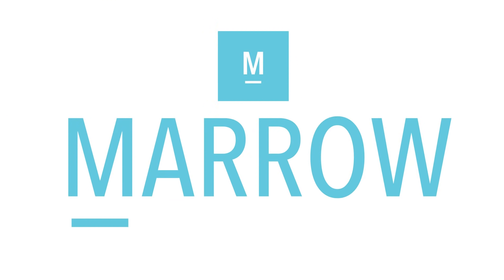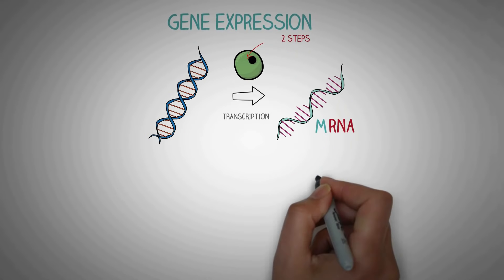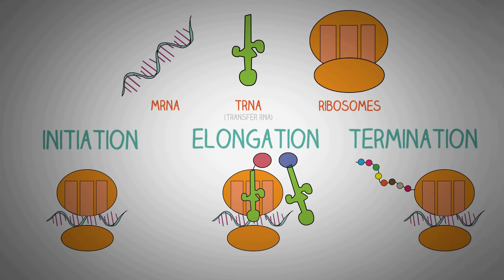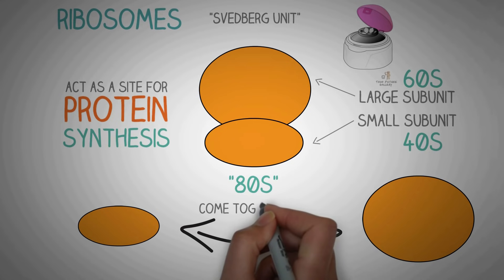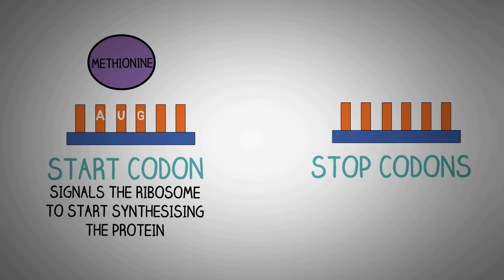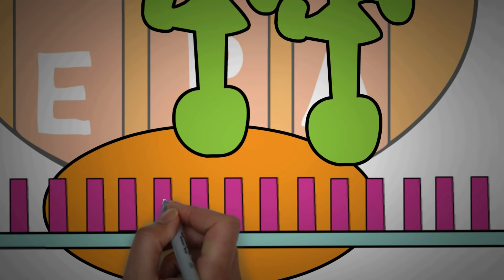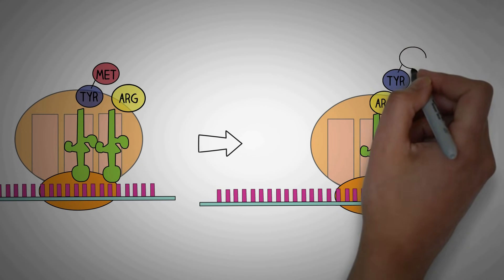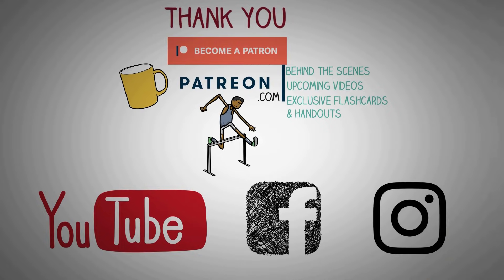DNA Translation Made Easy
Cells need translation to stay alive, and understanding how it works (so we can shut it down with antibiotics) can save us from bacterial infections. Let's take a closer look at how translation happens, from the first step to the final product.

The genetic code
In an mRNA, the instructions for building a polypeptide come in groups of three nucleotides called codons. Here are some key features of codons to keep in mind as we move forward:
There are 616161 different codons for amino acids
Three “stop” codons mark the polypeptide as finished
One codon, AUG, is a “start” signal to kick off translation (it also specifies the amino acid methionine)
These relationships between mRNA codons and amino acids are known as the genetic code (which you can explore further in the genetic code article).

In translation, the codons of an mRNA are read in order (from the 5' end to the 3' end) by molecules called transfer RNAs, or tRNAs.
Each tRNA has an anticodon, a set of three nucleotides that binds to a matching mRNA codon through base pairing. The other end of the tRNA carries the amino acid that's specified by the codon.

Translation: Beginning, middle, and end
A book or movie has three basic parts: a beginning, middle, and end. Translation has pretty much the same three parts, but they have fancier names: initiation, elongation, and termination.
Initiation ("beginning"): in this stage, the ribosome gets together with the mRNA and the first tRNA so translation can begin.
Elongation ("middle"): in this stage, amino acids are brought to the ribosome by tRNAs and linked together to form a chain.
Termination ("end"): in the last stage, the finished polypeptide is released to go and do its job in the cell.

Our polypeptide now has all its amino acids—does that mean it's ready to to its job in the cell?
Not necessarily. Polypeptides often need some "edits." During and after translation, amino acids may be chemically altered or removed. The new polypeptide will also fold into a distinct 3D structure, and may join with other polypeptides to make a multi-part protein.
Many proteins are good at folding on their own, but some need helpers ("chaperones") to keep them from sticking together incorrectly during the complex process of folding.
Some proteins also contain special amino acid sequences that direct them to certain parts of the cell. These sequences, often found close to the N- or C-terminus, can be thought of as the protein’s “train ticket” to its final destination. For more about how this works, see the article on protein targeting.